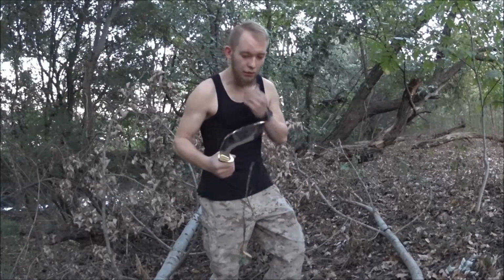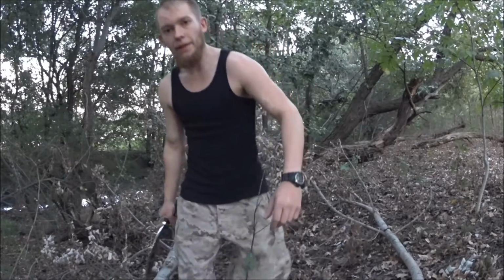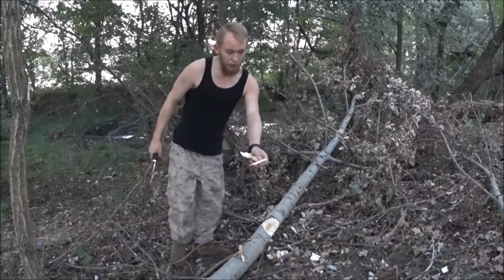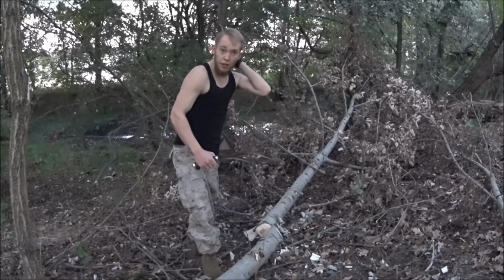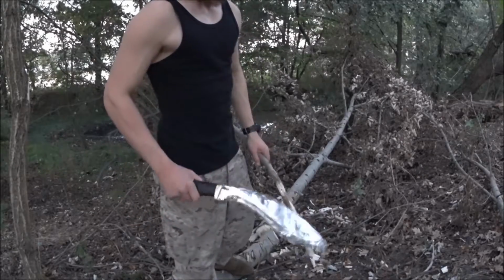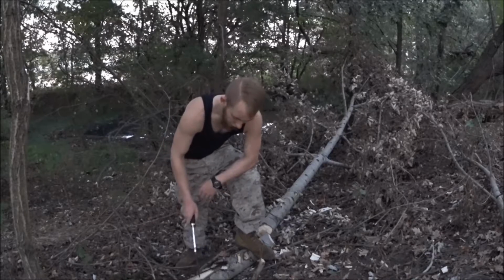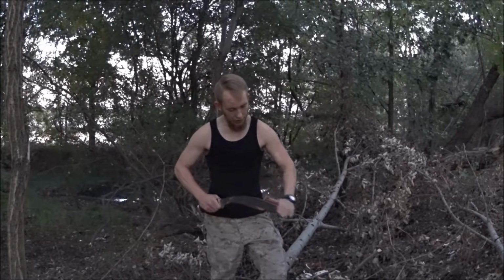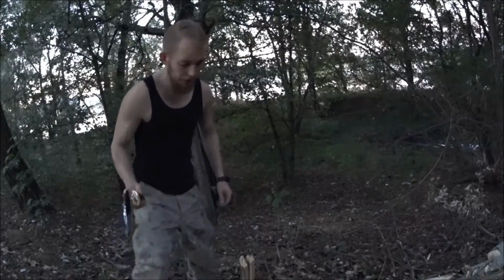Custom Camillus Carbon V (thick version) kukri review.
Obejrzyj: "Biwak solo nad Zalewem Mietkowskim"